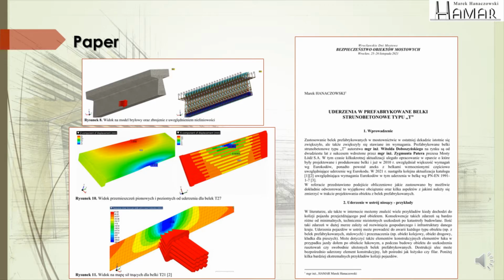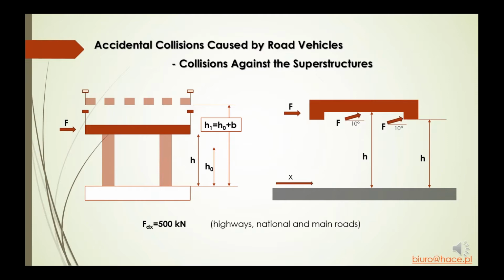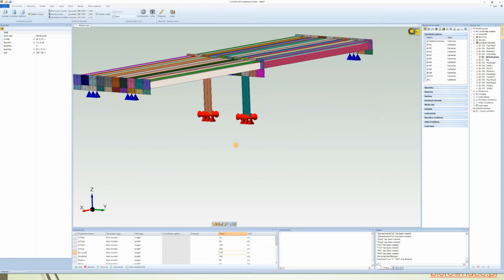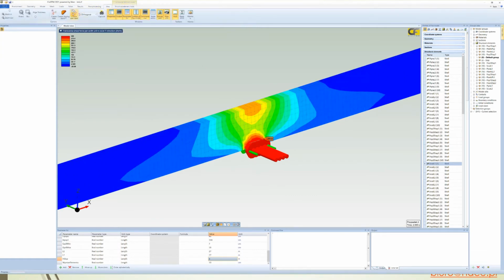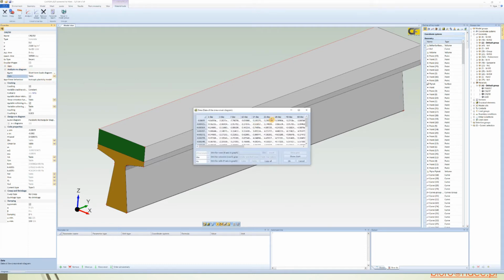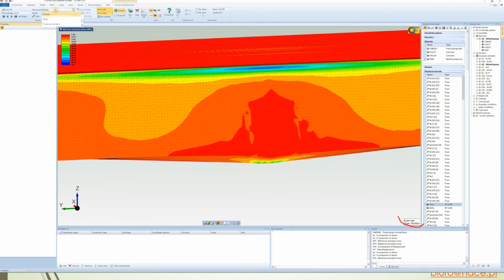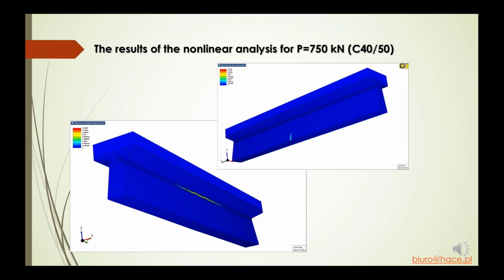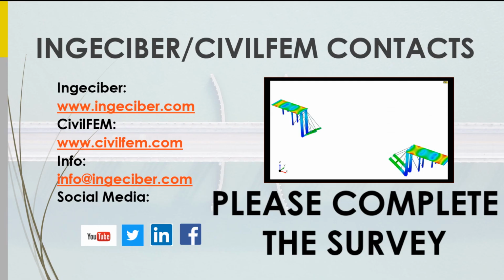CivilFEM Webinar Bridge Vehicle Impact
In this webinar we show the case study from the Paper that was presented by Marek HANACZOWSKI, M.Sc. bridge designer, in the Security of Bridges Congress that was celebrated in Wroclaw, November 25-26, 2021.

The paper presents the computational approach (FEM analysis) to accurately reproduce an impact on a bridge superstructure according to PN-EN 1991-1-7[3] and the several aspects that should be faced in a bridge design. Two different models of a precast concrete beam bridge were presented:

- Static linear analysis for the shell model with equivalent static impact force.
- Static nonlinear analysis including nonlinear concrete material model for the solid model

The simulations were performed with CivilFEM powered by Marc, a high-end general-purpose finite element software for civil, structural and geotechnical engineering, that combines concrete and steel structure Code Checking and Design with advanced nonlinear analyses.